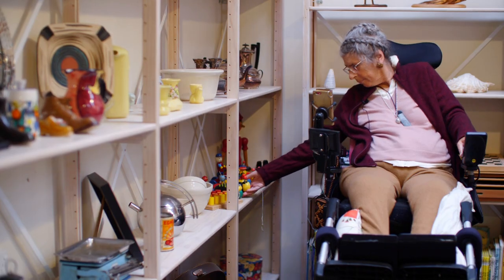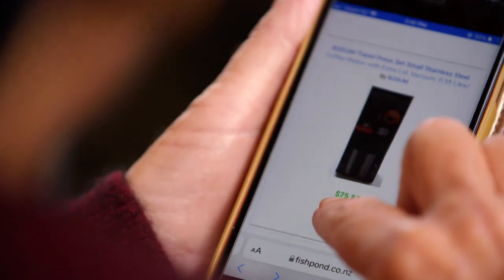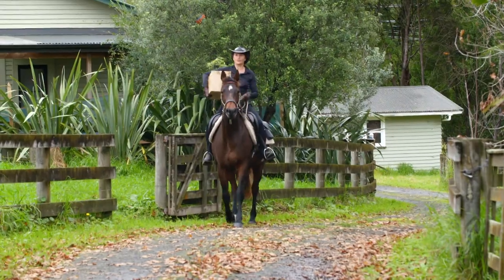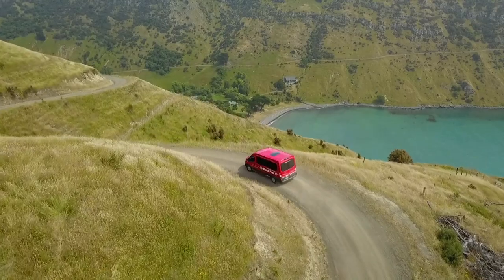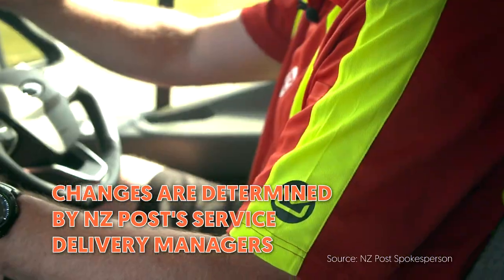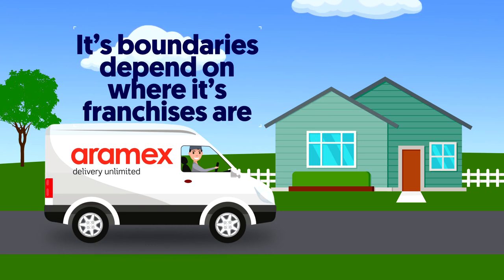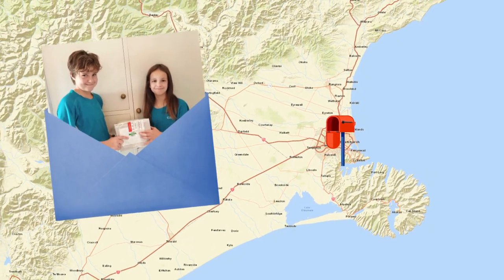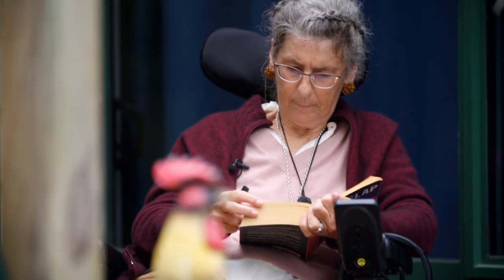What really makes an address rural delivery?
How far from town do you need to be for your delivery to be classed as rural? Fair Go visits Angela, who has two houses on the same section - only one of which is rural.